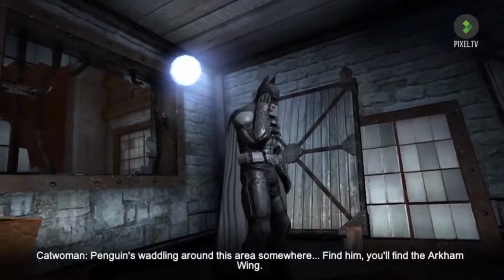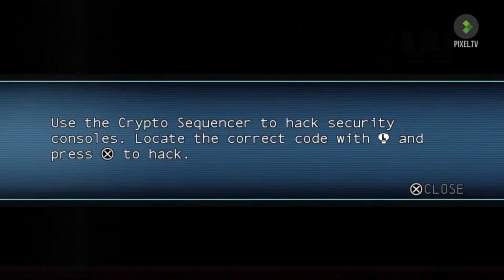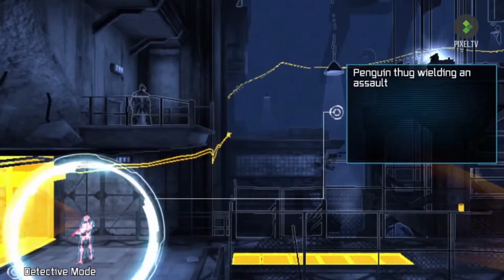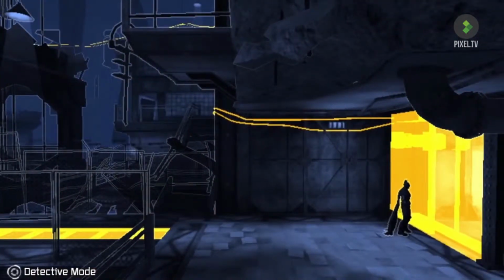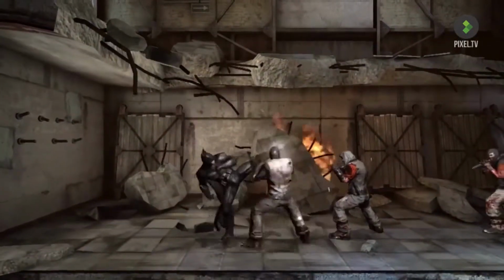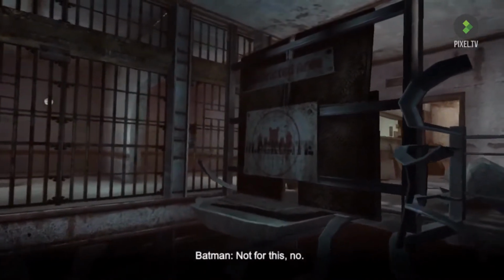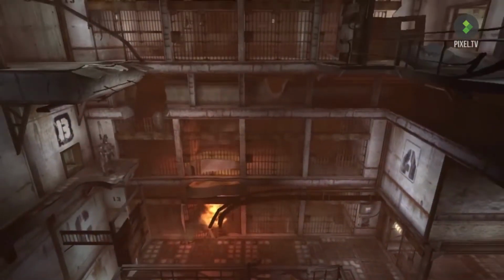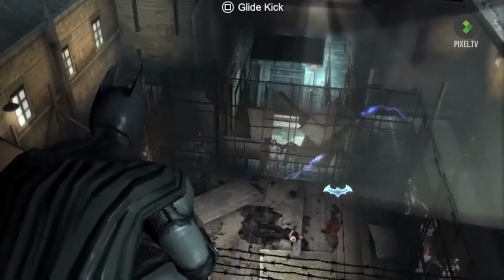Batman: Arkham Origins - Cell Blocks walkthrough trailer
A walkthrough of the level Cell Blocks from the new Batman game